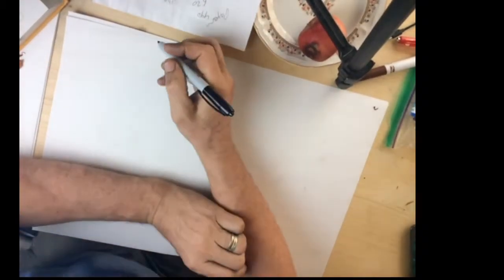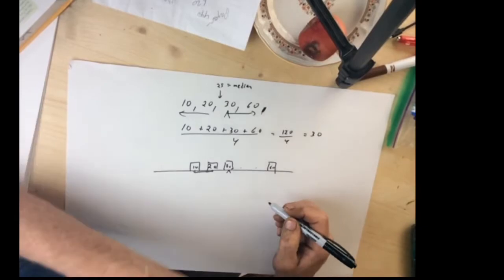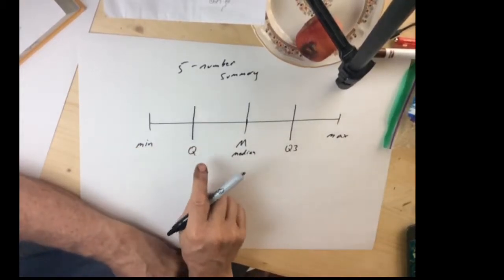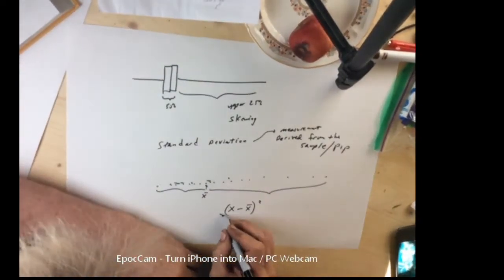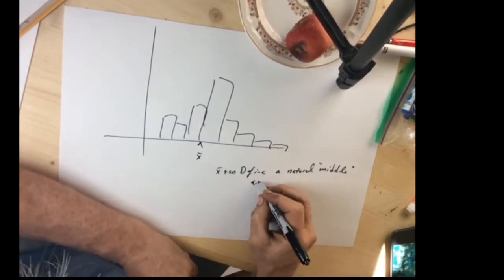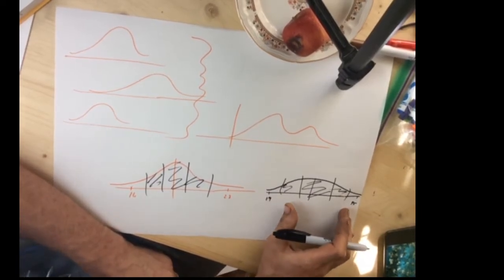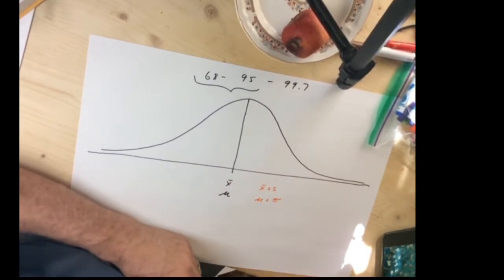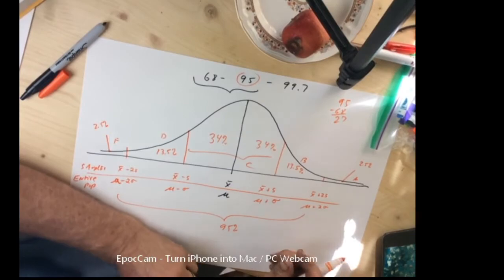Chapter 5 part Duex